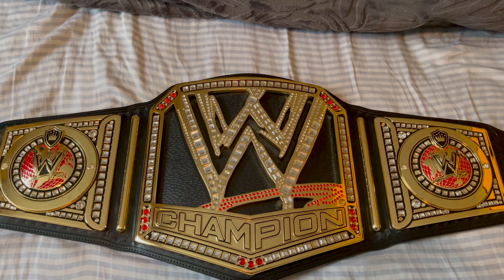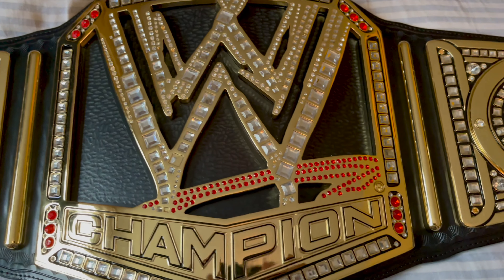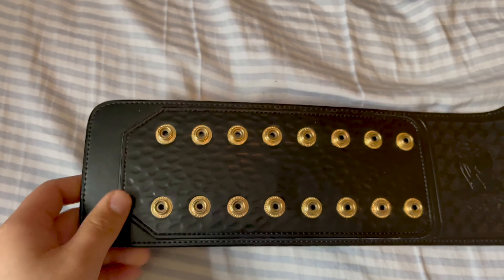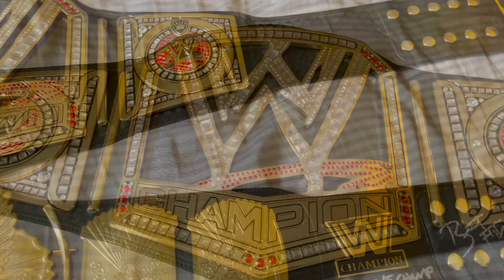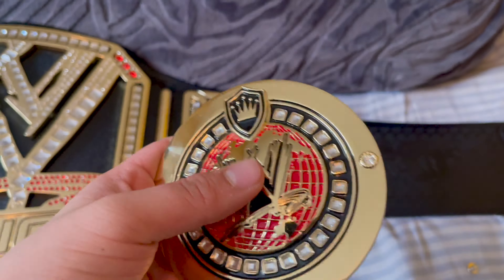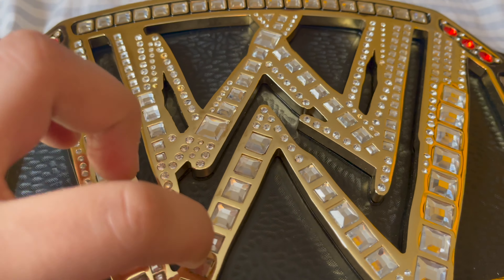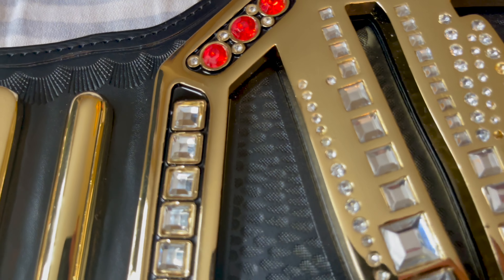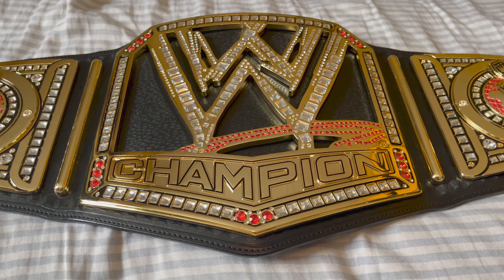Figs inc WWE Big Logo V2 Replica Review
Detailed review of the Figures Inc WWE Big logo Version 2.

0:00 Intro

0:51 Plates

4:01 Strap

5:49 Strap Comparison

6:36 Side plate Comparison

7:50 Side plates

8:41 Differences between V1, V2 and V3

11:30 overall

13:03 Outtro